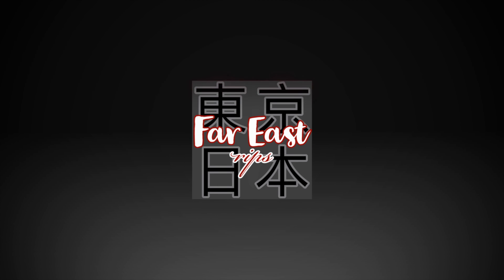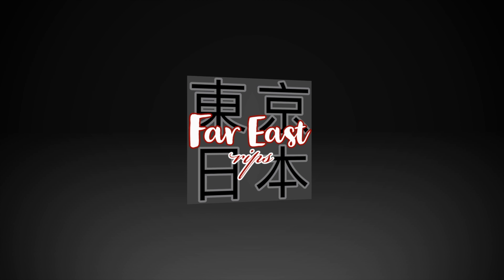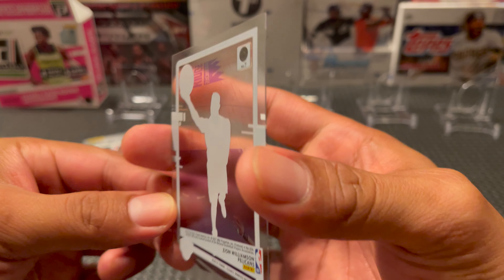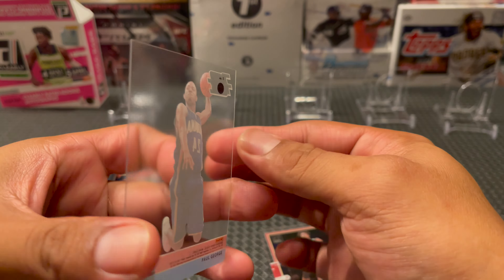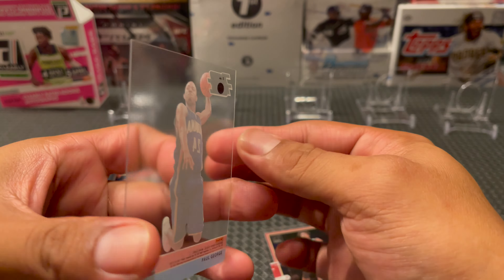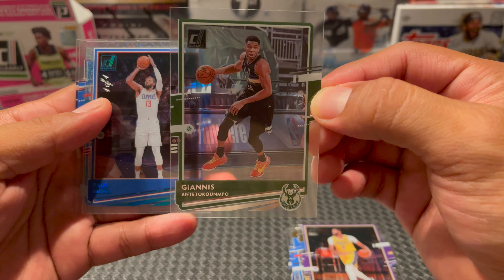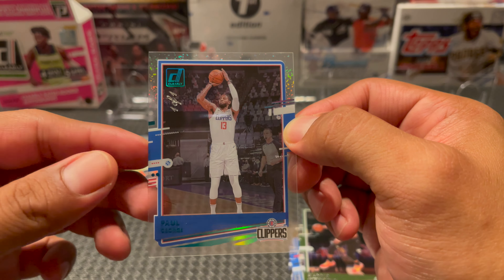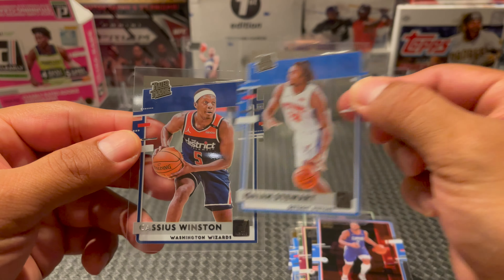2021 Clearly Donruss 🏀 1 of 1 Pull! Lamelo Ball & More 🏀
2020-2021 Clearly Donruss Hobby Box opening/review.